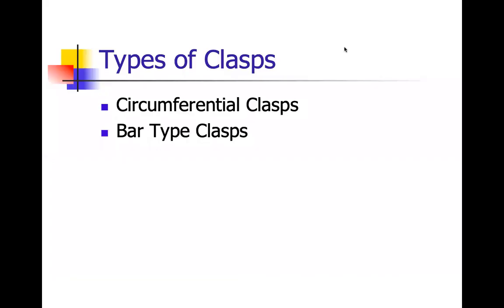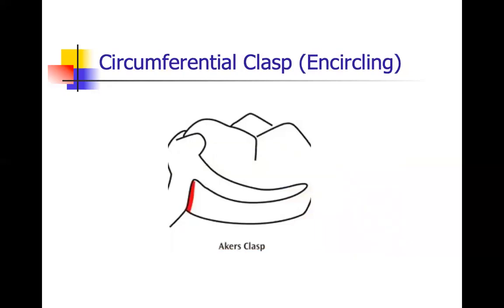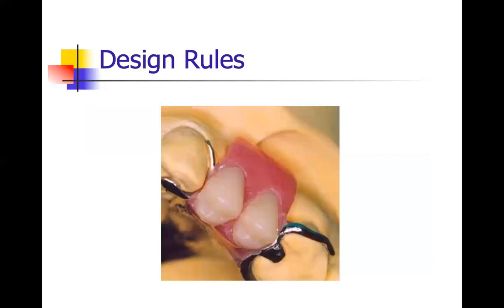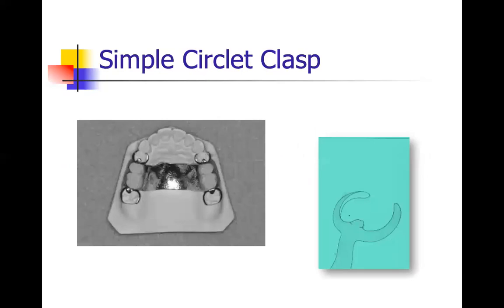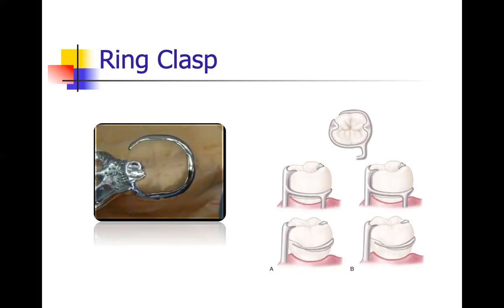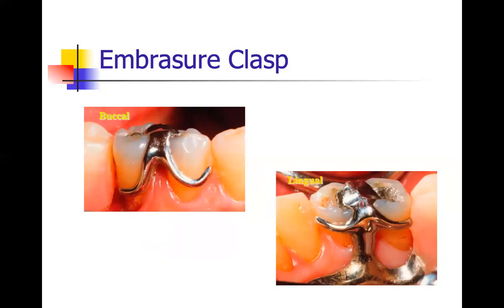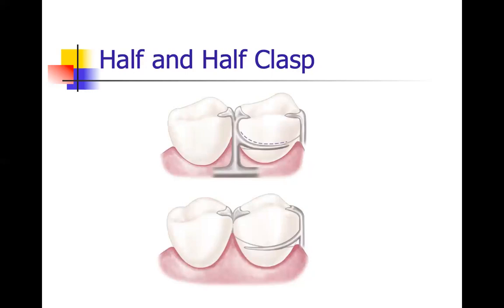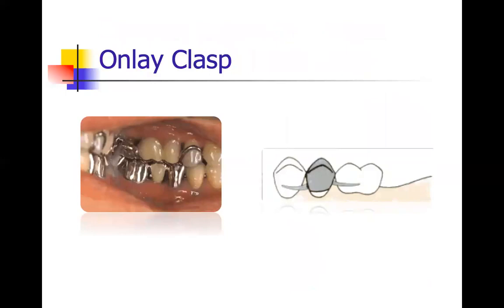Circumferential Clasps Explained | Types Of Clasp | Ring Clasp | Hairpin Clasp | Fish Hook Clasp